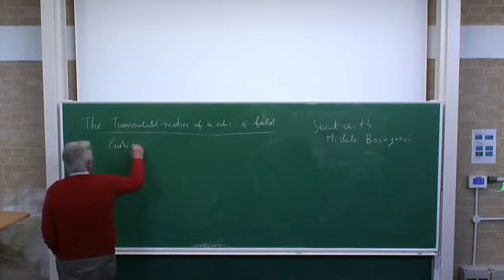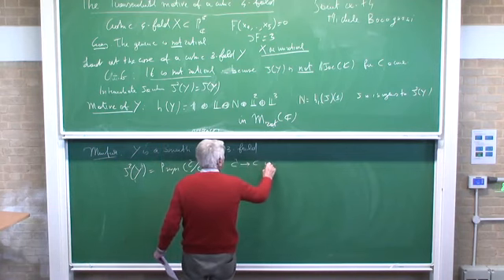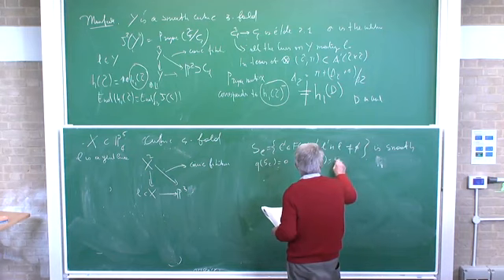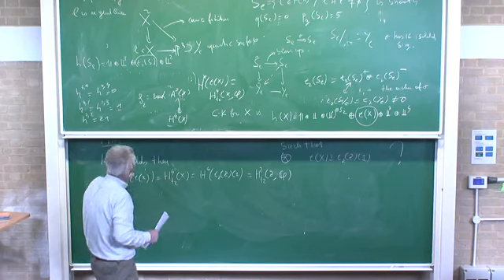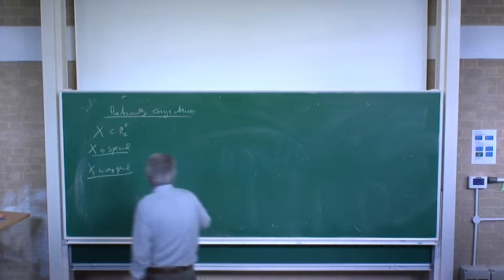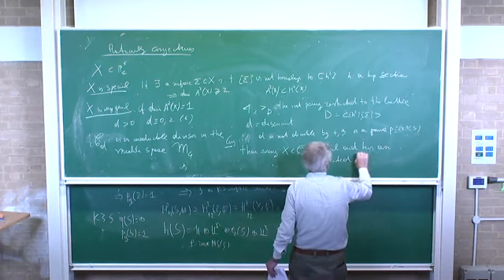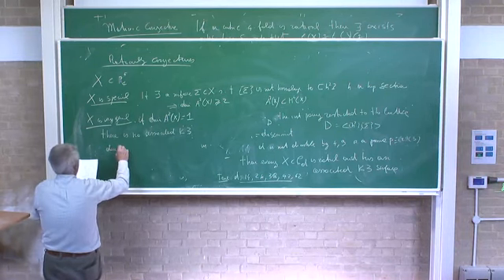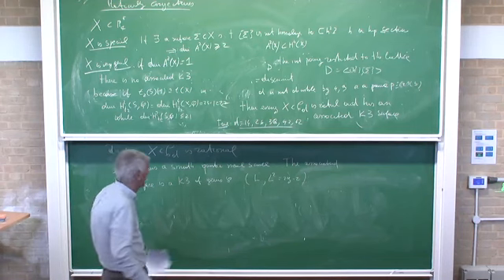KAH | Prof. Claudio Pedrini | The transcendental motive of a a cubic fourfold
Speaker: Professor Claudio Pedrini (Università degli Studi di Genova)
Date: 27th Feb 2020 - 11:15 to 12:15
Venue: INI Seminar Room 2
Title: The  transcendental motive  of a  a cubic fourfold
Event: (KAH) K-theory,  algebraic cycles and motivic homotopy theory
Abstract: &#38;nbsp;The&#13;&#10;transcendental part $t(X)$ of the motive of a cubic fourfold&#38;nbsp; $X$&#38;nbsp; is&#13;&#10;isomorphic to the (twisted) transcendental part $h^{tr}_2(F(X))$ in a suitable&#13;&#10;Chow-K\&#34;unneth decomposition for the motive of the Fano variety of lines&#13;&#10;$F(X)$. Similarly to the case of a cubic 3-fold, the transcendental motive&#13;&#10;$t(X)$ is isomorphic to the {\it Prym motive} associated to the surface $S_l&#13;&#10;\subset F(X)$ of lines meeting a general line $l$. If $X$ is a special cubic&#13;&#10;fourfold in the sense of Hodge theory,&#38;nbsp; and $F(X) \simeq S^{[2]}$, with&#13;&#10;$S$ a K3 surface then&#38;nbsp; &#38;nbsp; &#38;nbsp;$t(X)\simeq t_2(S)(1)$, where $t_2(S)$&#13;&#10;is the transcendental motive.&#38;nbsp; If $X$ is very general then $t(X)$ cannot&#13;&#10;be isomorphic to the (twisted) transcendental motive of a surface.&#38;nbsp; The&#13;&#10;existence&#38;nbsp; of an isomorphism $t(X) \simeq t_2(S)(1)$ is related to&#13;&#10;the&#38;nbsp; conjectures by Hassett and Kuznetsov on the rationality of a special&#13;&#10;cubic fourfold.&#38;nbsp; I will also consider the case of&#38;nbsp; other&#13;&#10;hyper-K\&#34;alher varieties than $F(X)$ associated to a cubic fourfold $X$.&#60;br&#62;&#60;br&#62;&#60;br&#62;&#60;br&#62;&#60;br&#62;